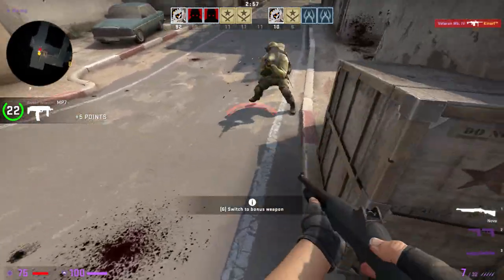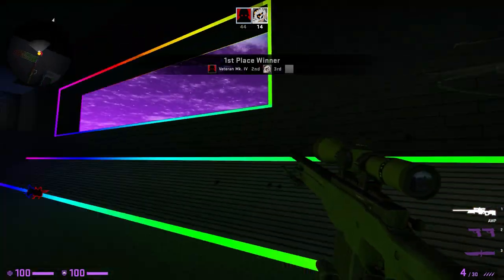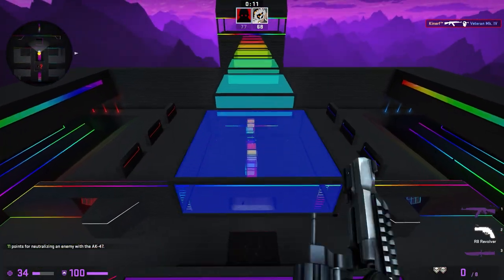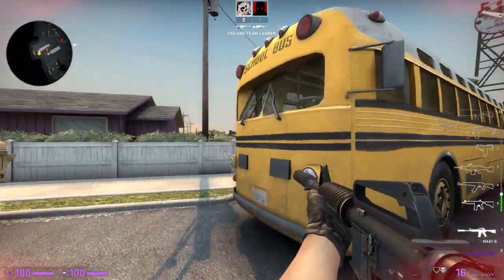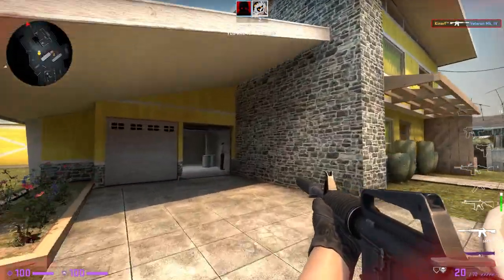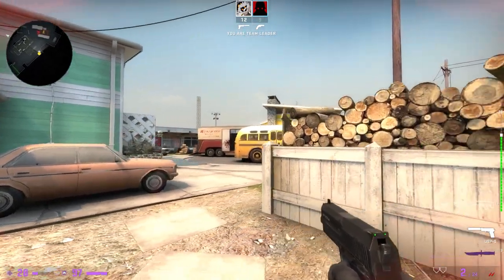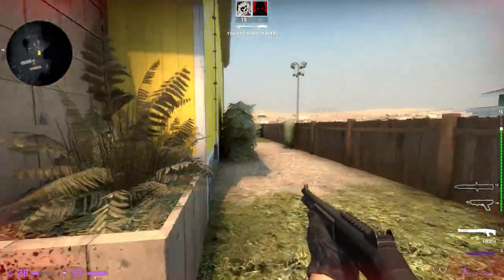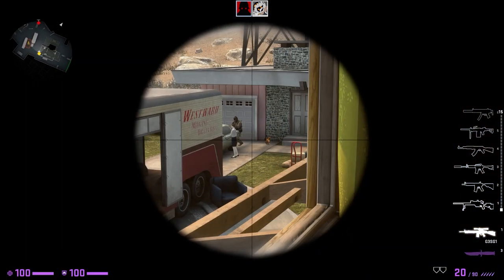Me and Vet Play CSGO!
Best Vet!
Here he iz: @CptVityaz
DAMN YOU STORAGE SPACE